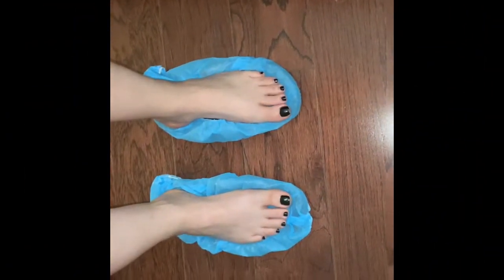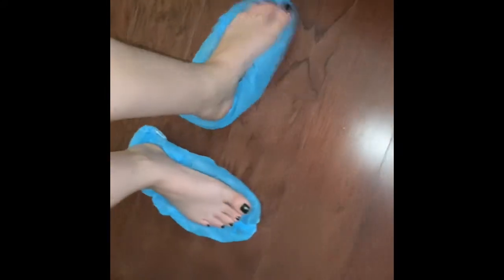Tips and tricks for spray tanning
Hey guys! I would like to think of myself as a spray tan wiz! ☀️ I’ve gone through good spray tans, orange spray tans and absolutely horrible spray tans where I had to rush home to scrub it off!! These are a couple of tips and tricks to help you spray tan and save money at the same time while spraying tanning at a salon! ☀️💸